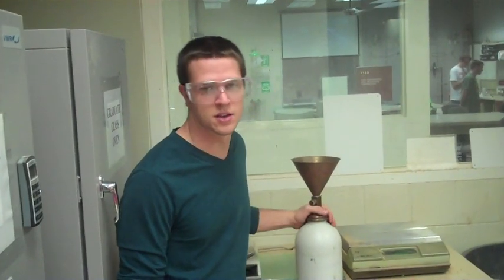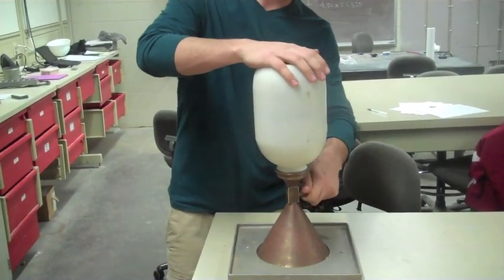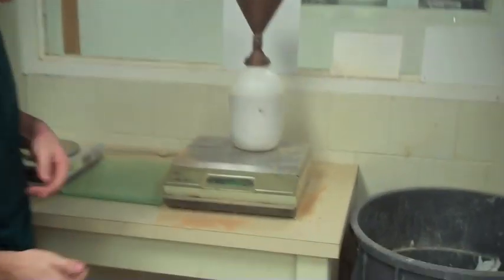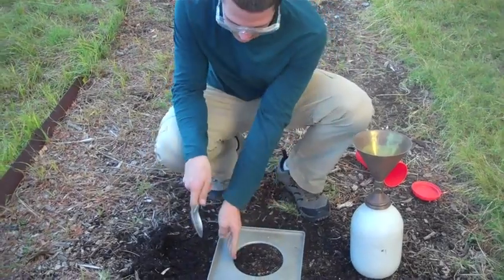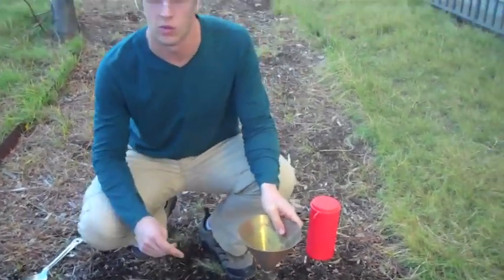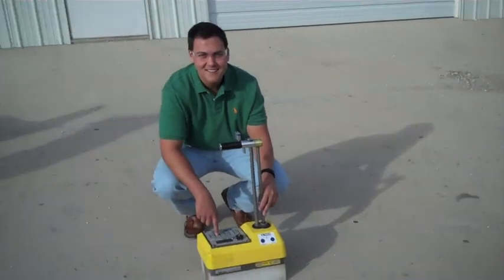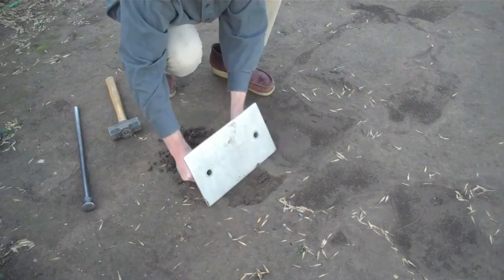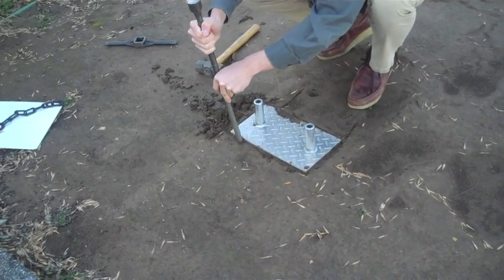Sand Cone and Nuclear Density Test